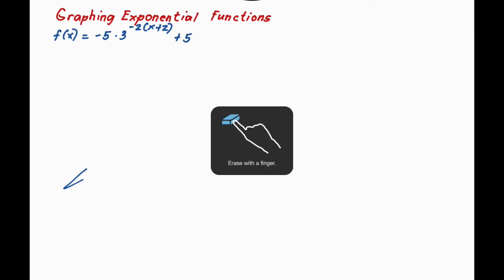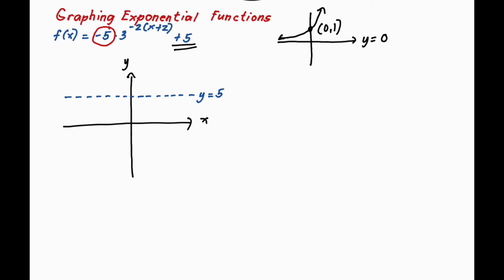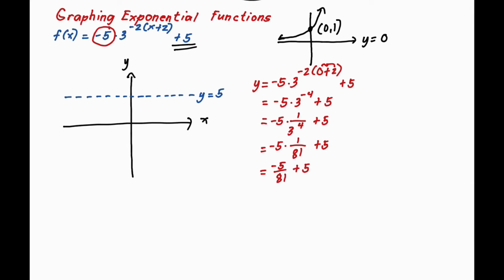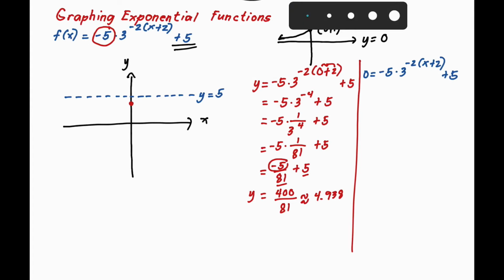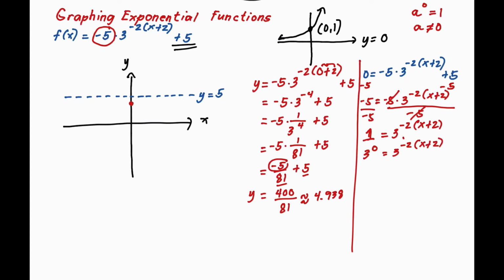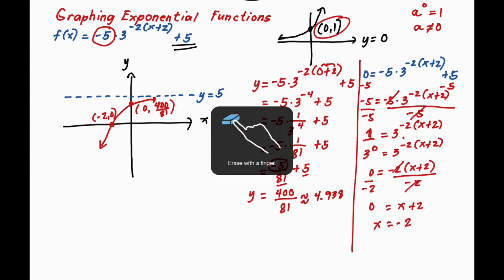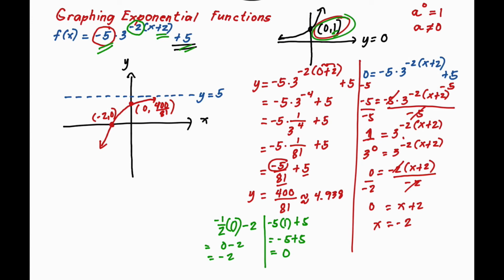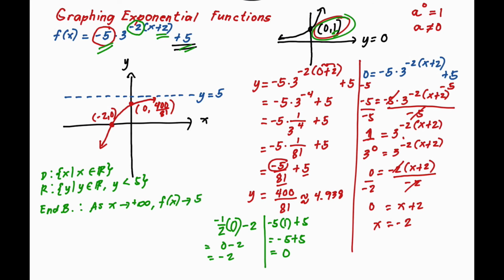Graphing Exponential Functions part 2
This video was made for my students during this remote learning.